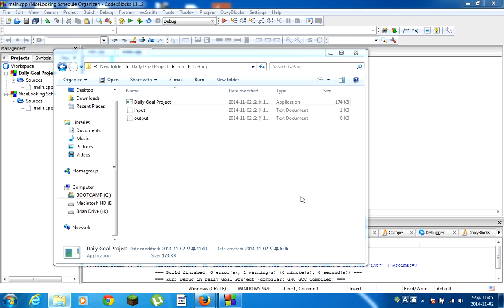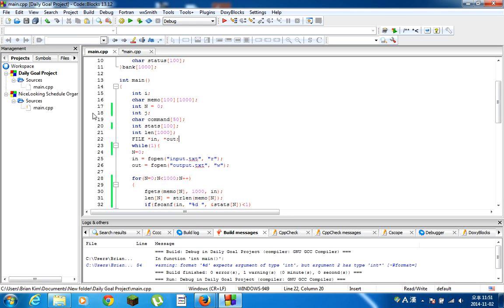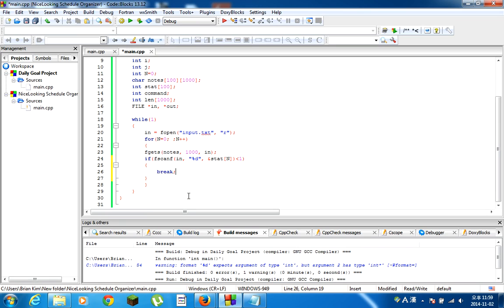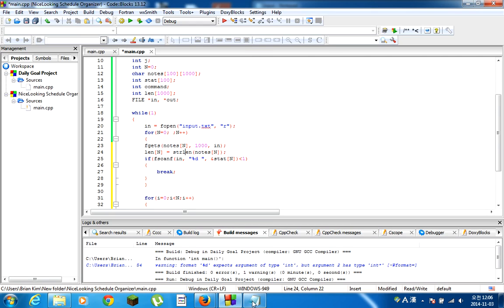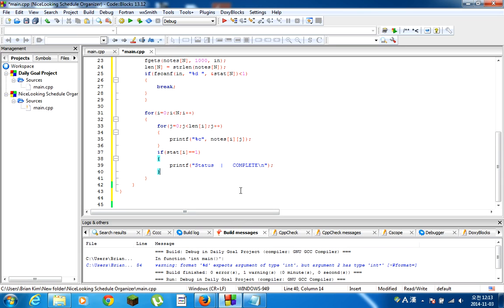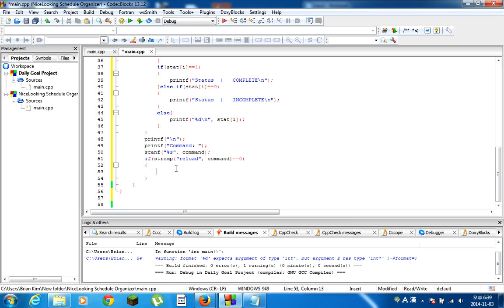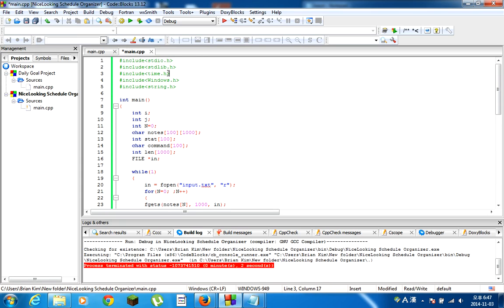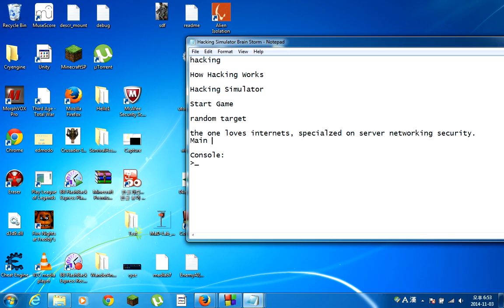Let's Play with C!!! || Episode 1. (Cool Looking Crappy Schedule Organizer)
This is a new fun activity episode called Let's Play with C.
Using C Programming, we are planning a seasonal episode of a lot of cool and "get-to-know" activities about the C Language.